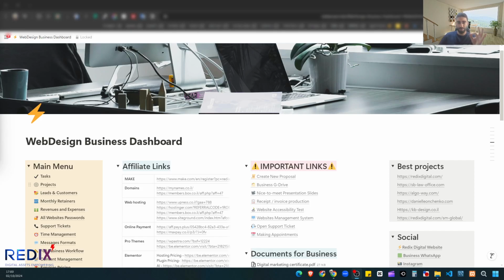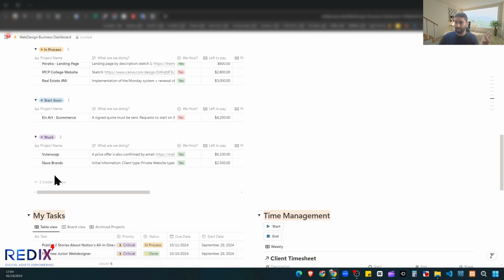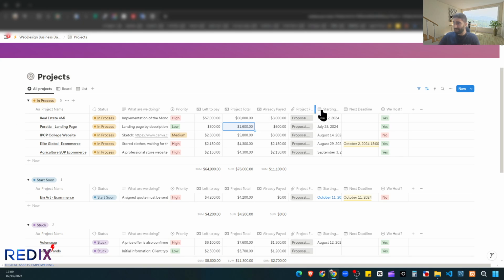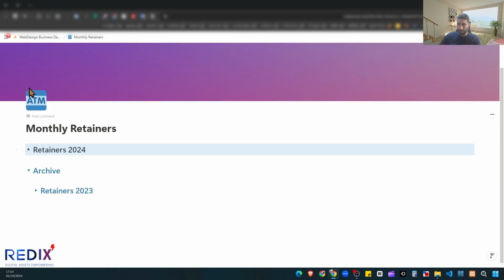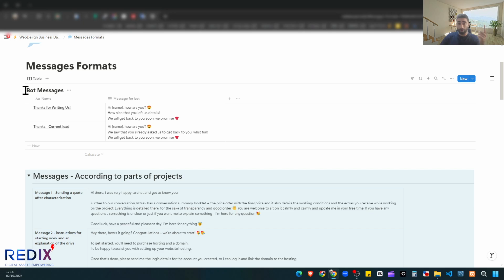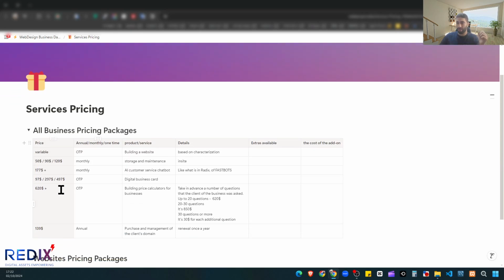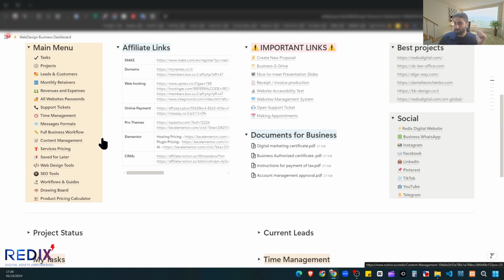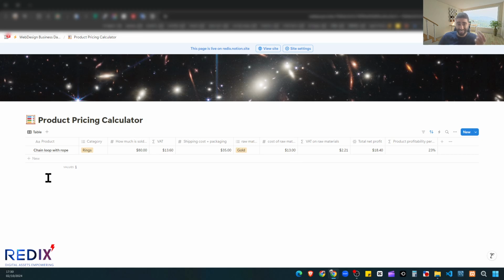The Ultimate Notion System 2025: Boost Your Digital Business Efficiency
Unlock the Power of Notion for Your Digital Business | Full System Walkthrough

In this video, I showcase the Ultimate Notion System 2025, a game-changing tool designed specifically for digital business owners. This all-in-one system will streamline your operations and save you time, with:

* Ready-to-use template for seamless business management
* Powerful tools for project, client, and workflow organization
* Proven strategies to help you focus on scaling your business
* This system is tailored to meet the unique challenges of digital entrepreneurs, offering insights and solutions you won’t find anywhere else.

🚀 Want to boost your productivity and efficiency? Watch the full walkthrough and see how this Notion system can transform your business management.